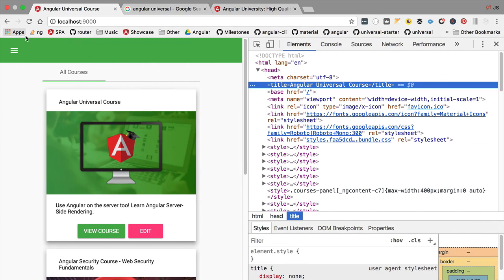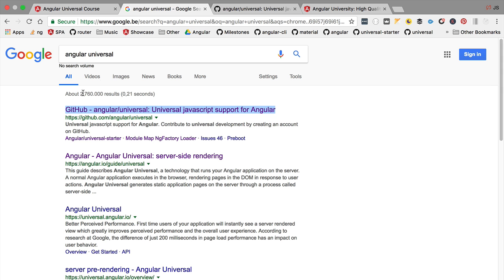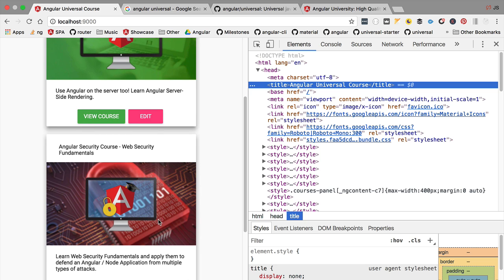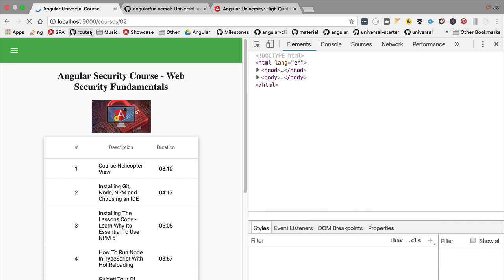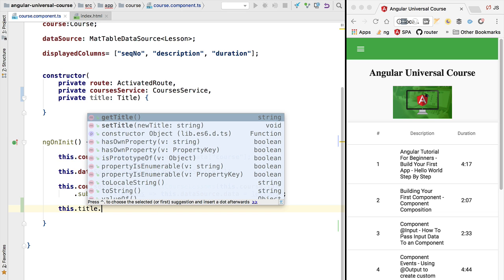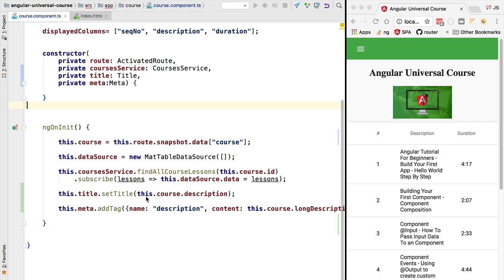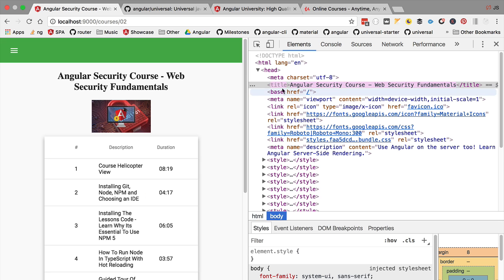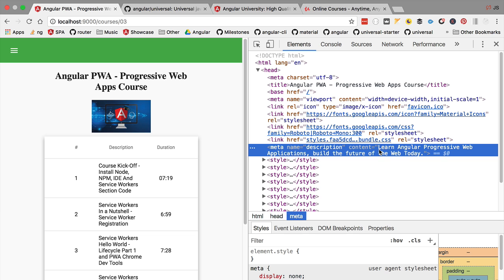💥 Angular Universal SEO - Search Engine Optimization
In this lesson, we are going to go over how to use Angular Universal to optimize our application for search engines (SEO - Search Engine Optimization).